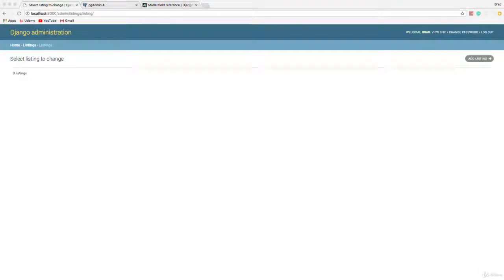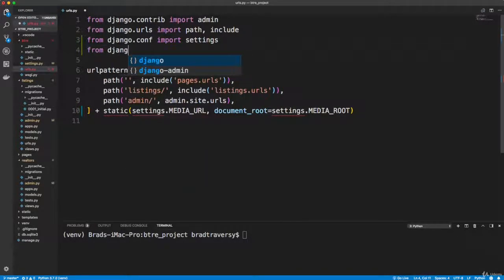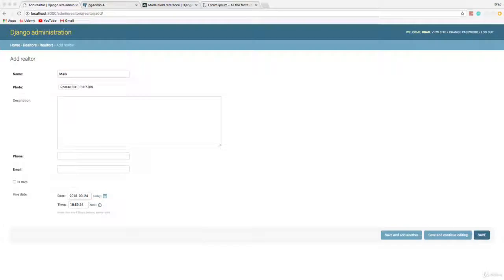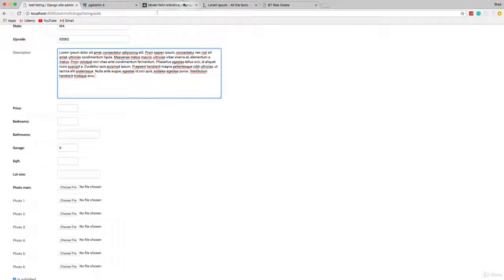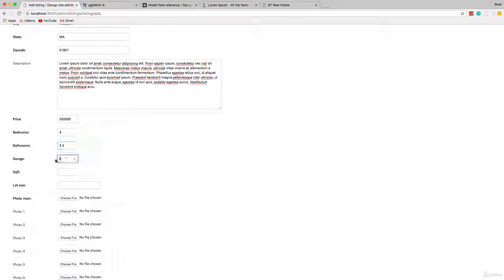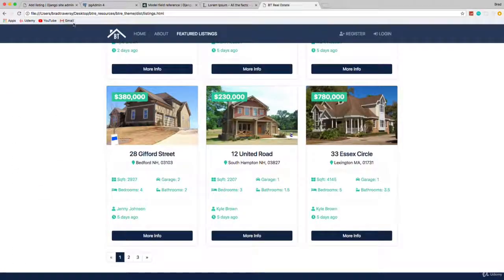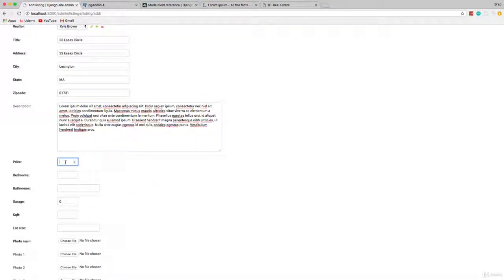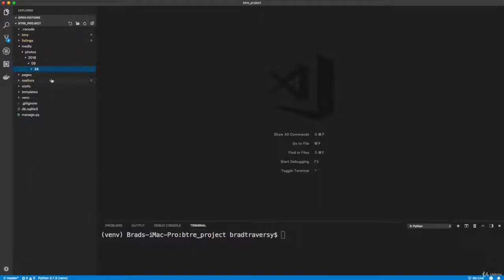Python Django Dev To Deployment Project Based Course - Media Folder & Adding Data - Video 24 - Brad